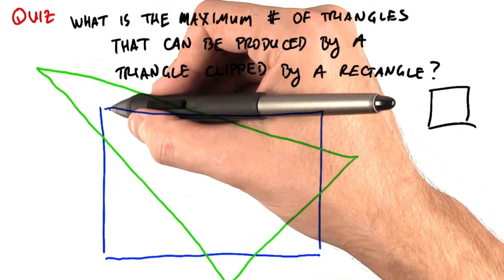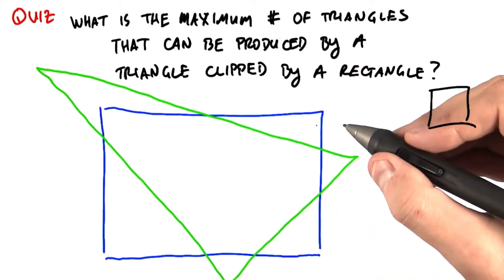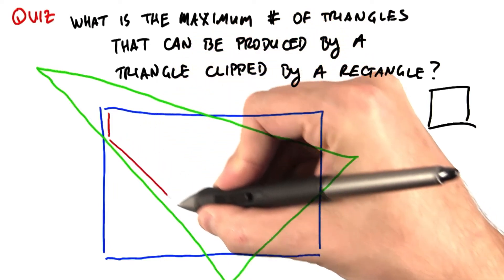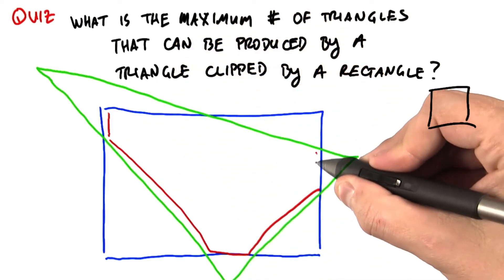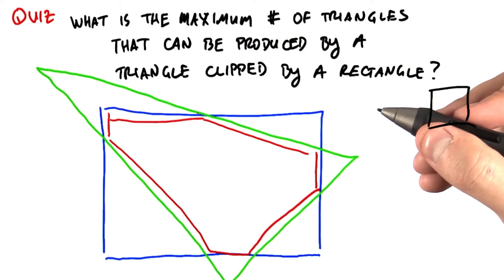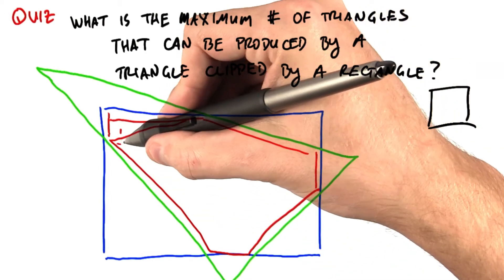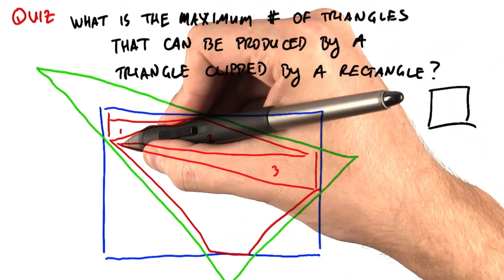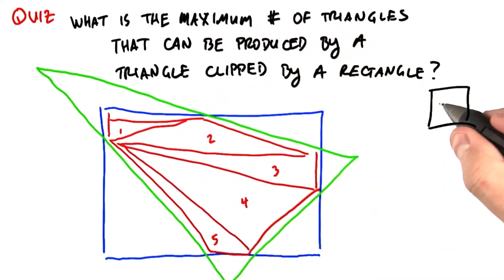Allocate - Intro to Parallel Programming